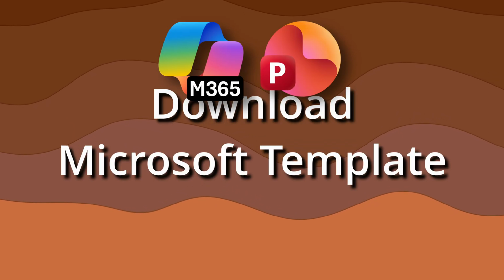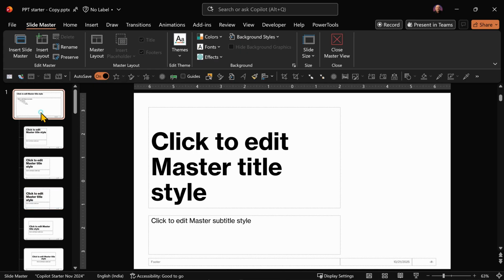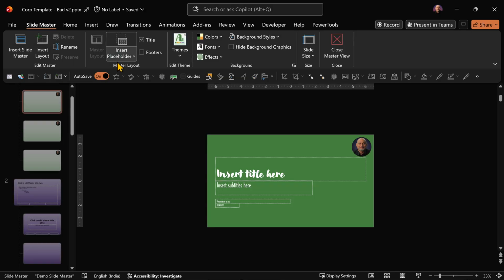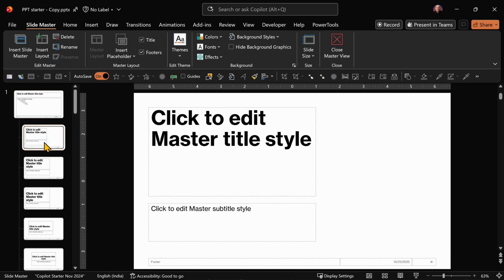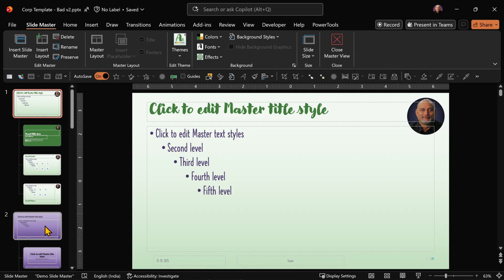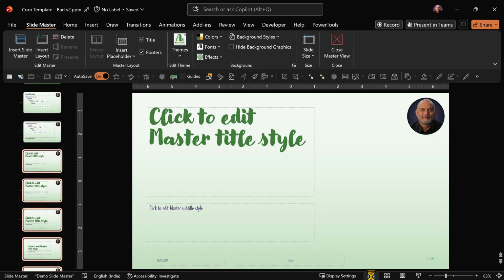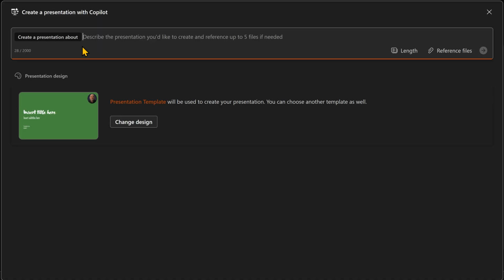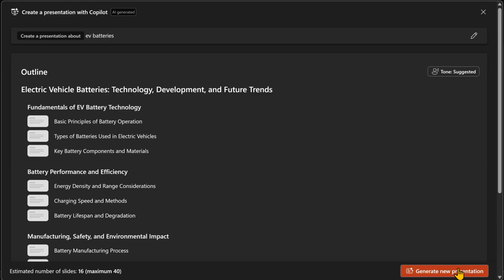How to use corporate branded template with Copilot in PowerPoint - Part 2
Learn how to use copilot with powerpoint branded corporate templates.
This is second of the three videos showing the simplest procedure.
If the template does not work properly, we have to do more work.
We will cover that in another video.

Efficiency Best Practices for Microsoft 365
130 best practices everyone must know